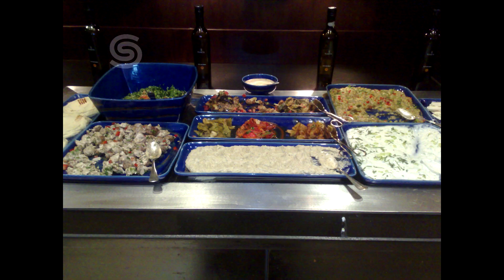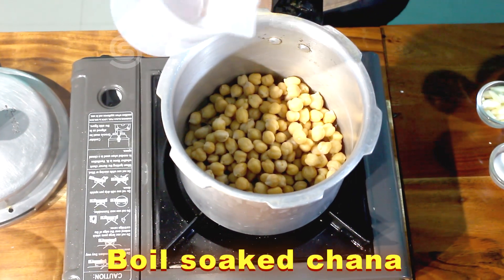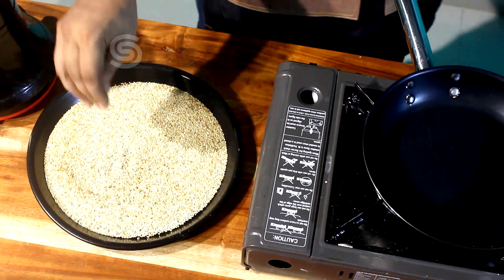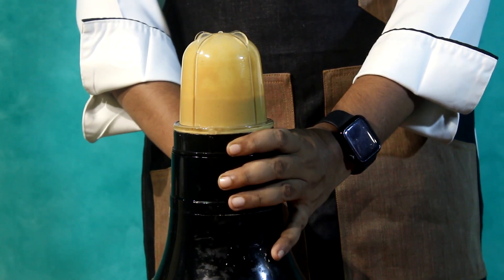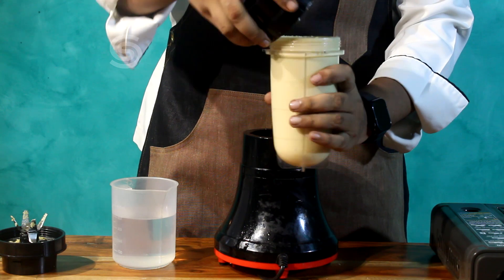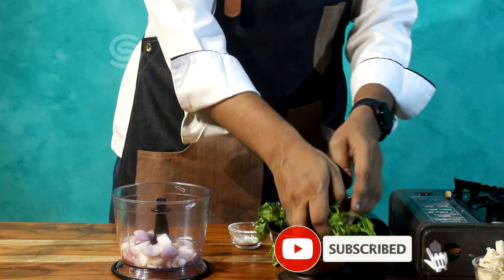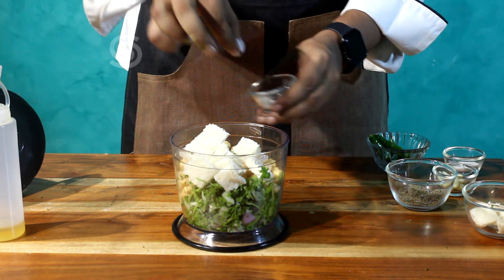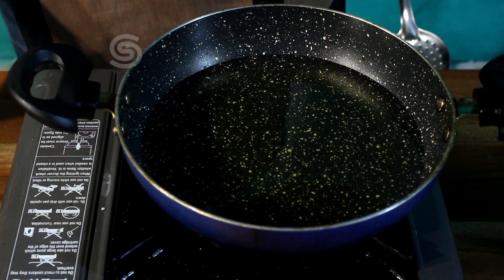How to make Hummus & Falafel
Hummus, that famous creamy dip that hails from the Middle East, healthy food. It deserves it. All the main ingredients are super foods in their own right. It's got chickpeas, sesame paste (tahini), garlic, lemon and olive oil in most traditional versions.
Falafel are delicious balls of chickpea and herb goodness that you find in Middle Eastern cooking. Naturally vegan and vegetarian, falafel are great in wraps, pitas, sandwiches and salads.